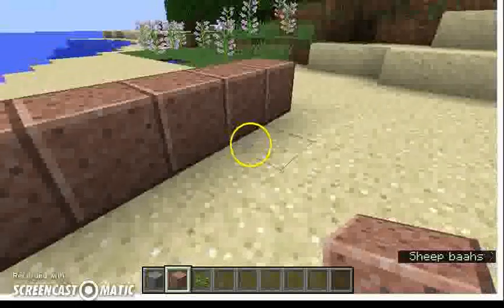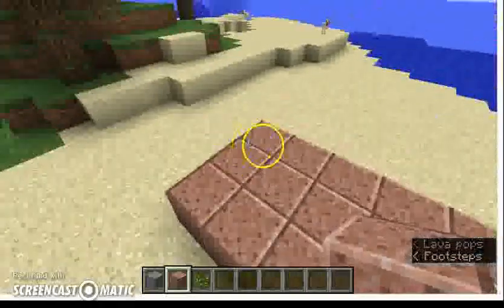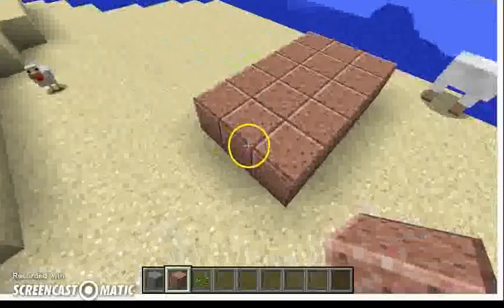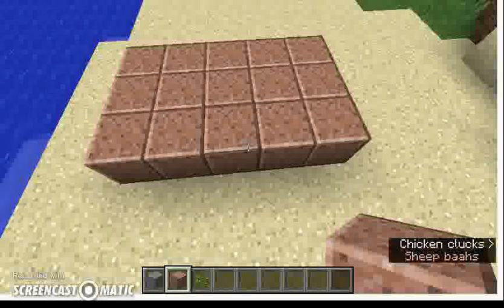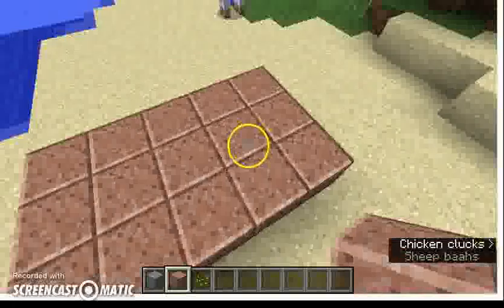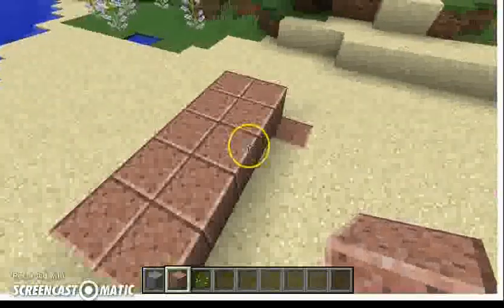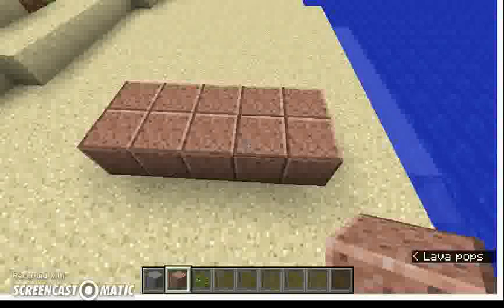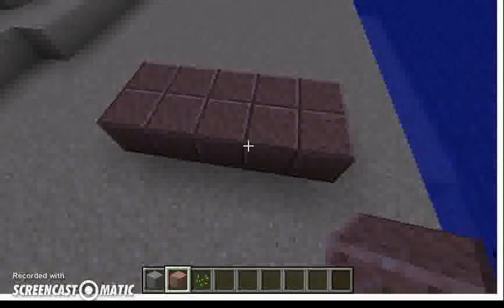Perimeter and Area with Minecraft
Shows the basics of area and perimeter using Minecraft blocks.  Made for a flipped 3rd Grade Lesson